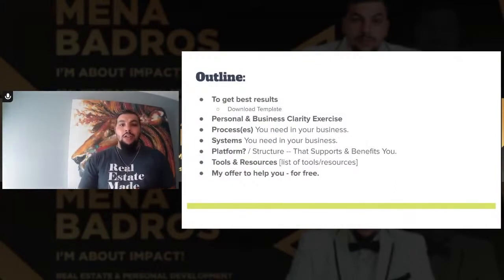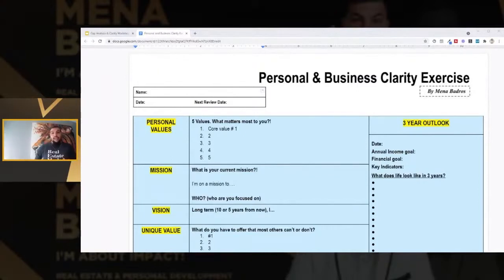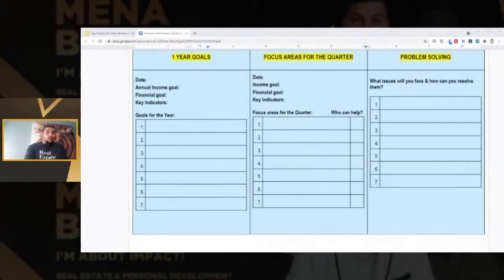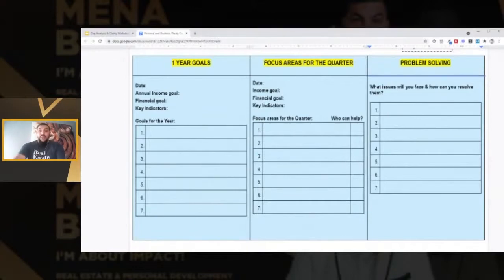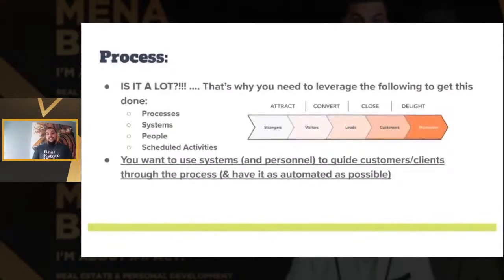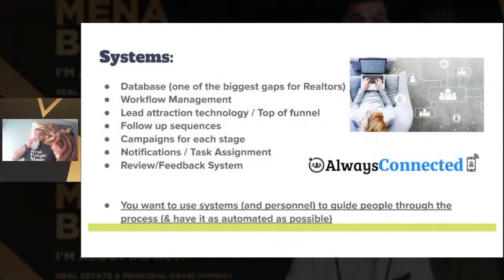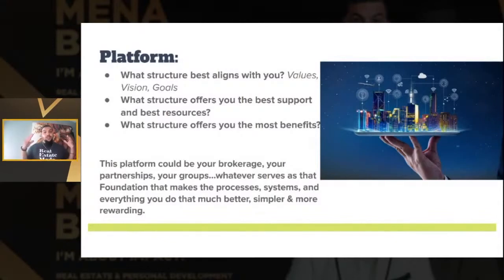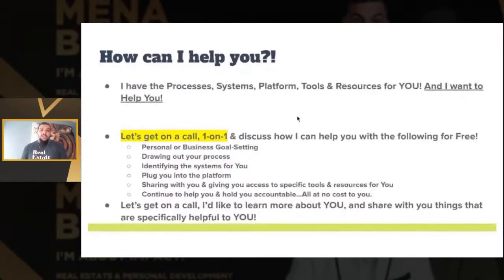Real Estate Professionals Mid-Year Gap Analysis & Clarity Workshop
To Download (copy) Personal & Business Clarity Exercise then click download